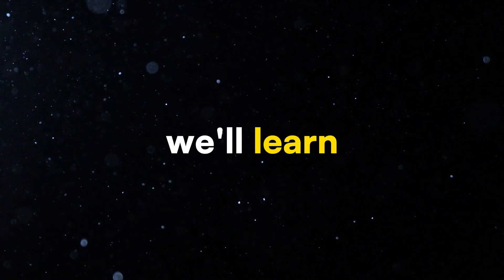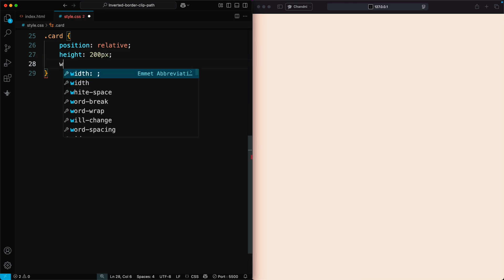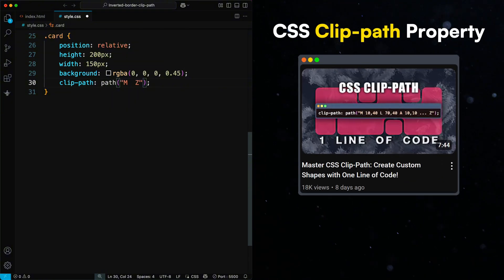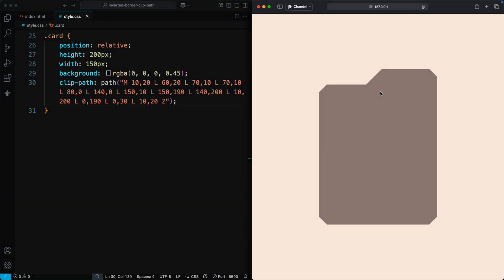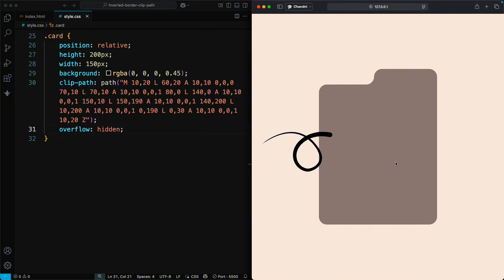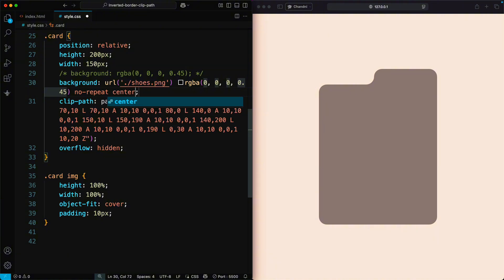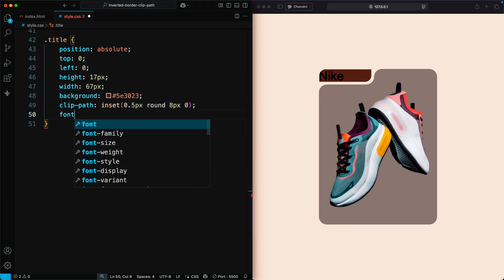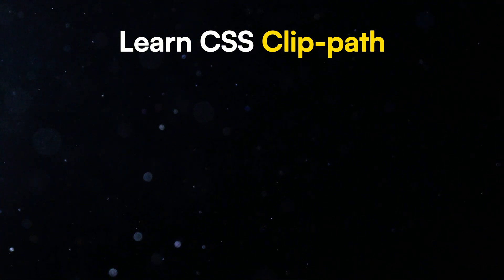Create Custom Shapes using CSS Clip-Path property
In this video, you’ll learn how to make cool inverted borders and custom shapes using only CSS Clip path property. No Photoshop, no SVG, no complex tools — just a few lines of CSS using clip-path. We’ll create a card with a unique inside border using the clip-path property.

This trick helps you build creative card designs and stylish layouts for your website or portfolio. Let’s make your designs stand out! 💻✨

🧠 What You’ll Learn:
• How to create inverted borders using only CSS
• Use the clip-path property with the path() function
• Draw custom shapes inside elements
• Why this method is great for cards, banners, and UI blocks
• How to build creative designs without using SVG or images
• How to build beautiful effects with lightweight CSS code

✨ Why Use Clip-Path in CSS?

The clip-path property lets you define a visible area of an element. Normally, we use borders to outline a box, but what if we want to cut shapes into a box instead of adding something outside? That's exactly what we're doing here.

Instead of traditional borders, we’ll create a cutout or “inverted border” inside an element using the clip-path: path() syntax. This gives a stylish, modern effect that’s lightweight, responsive, and doesn’t rely on images or SVG files.